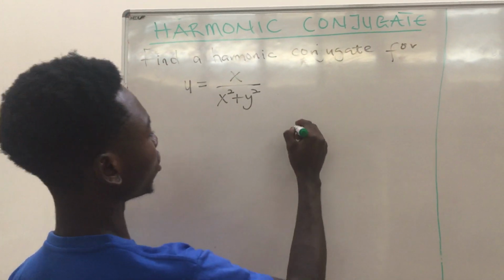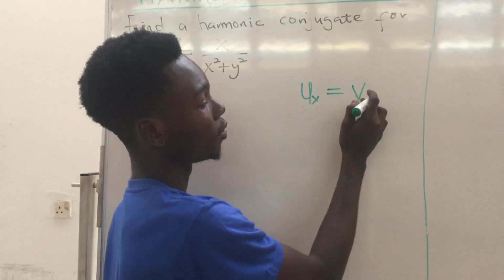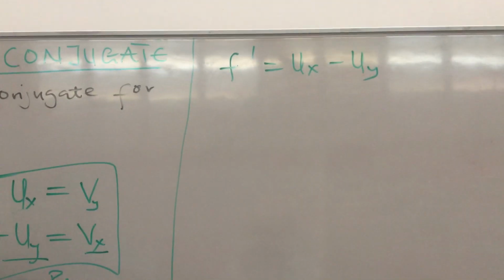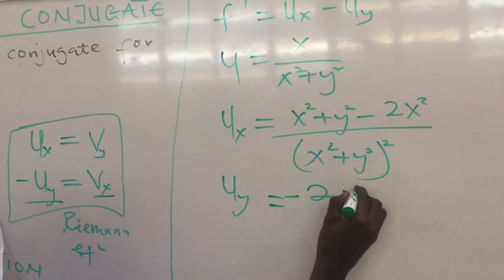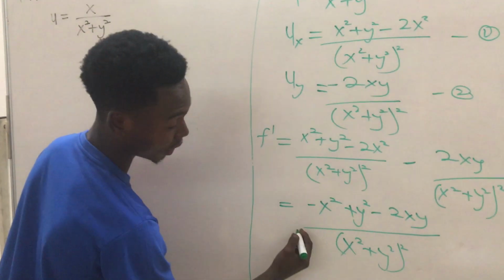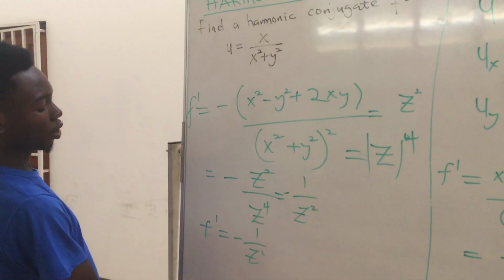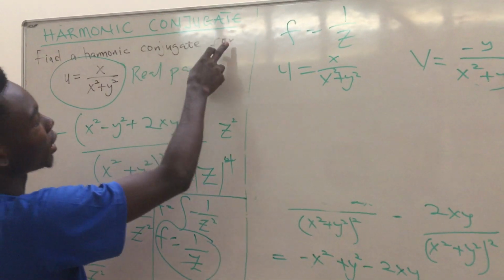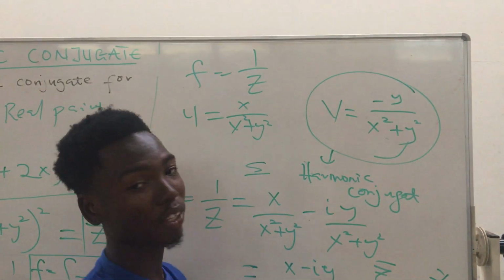Simplest way to find harmonic conjugate of function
this video teaches how to find harmonic conjugate of a function of fraction